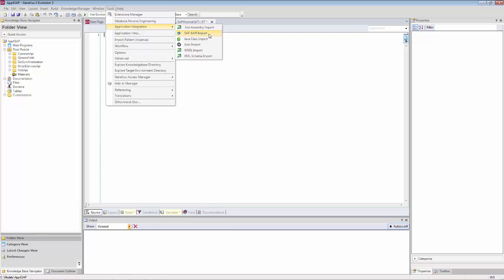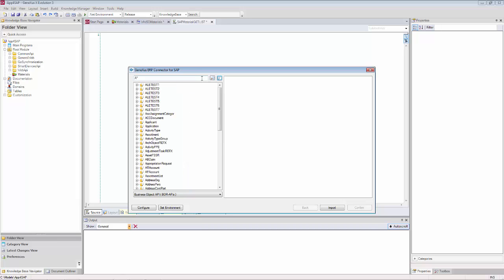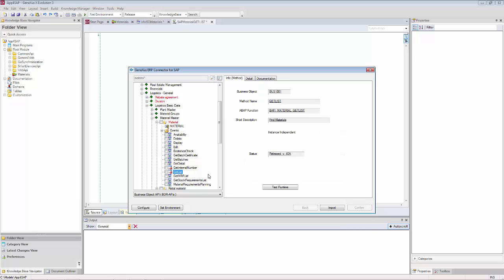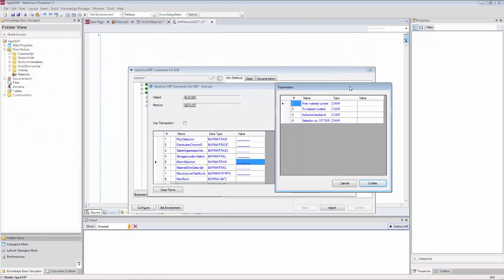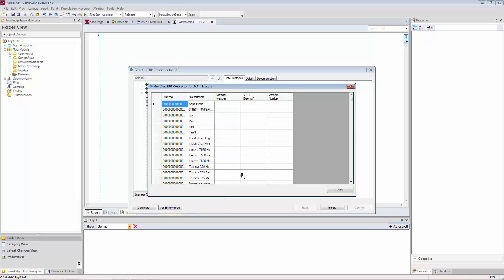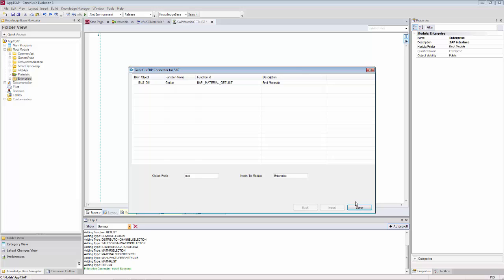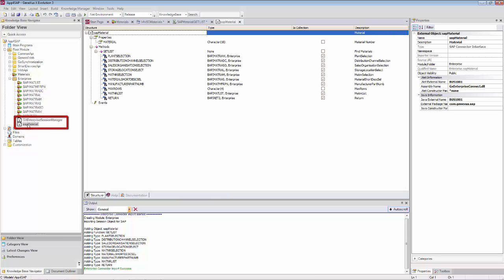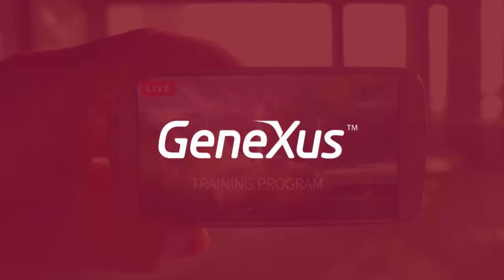Creating a mobile application with GeneXus to work with the SAP ERP materials - Part 2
We connect to the SAP ERP to explore the bapis and import, to GeneXus, those we are interested in. In our case, the GETLIST method of the Business Object Material, which may be tested prior to importing. We can see what is imported in GeneXus, specifically the GXEnterpriseSessionManager object, to make the connection in runtime.